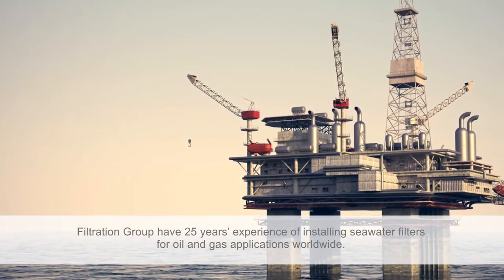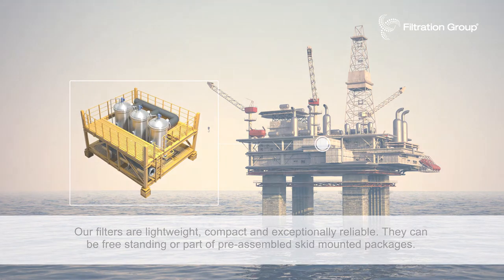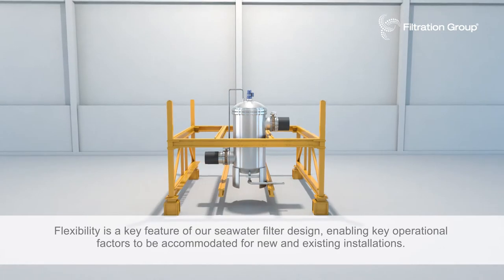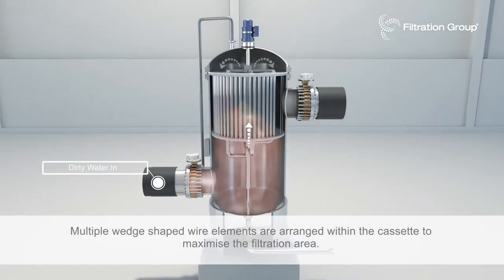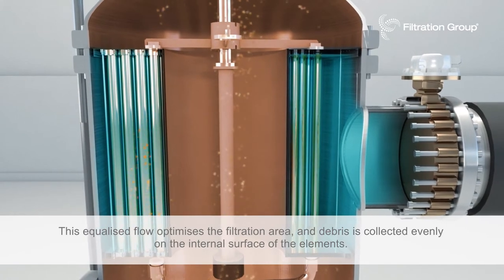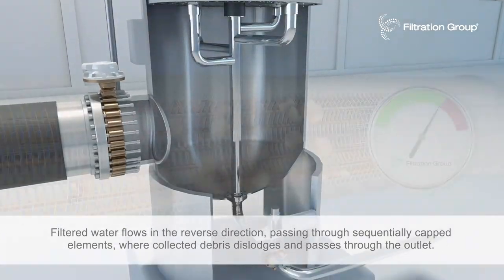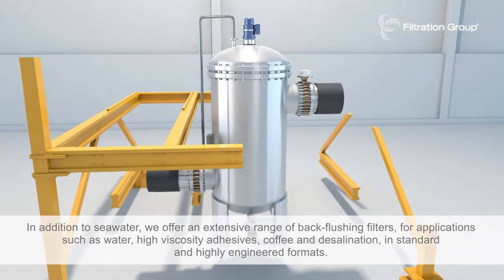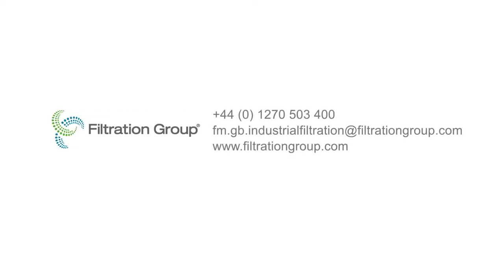Jonell Systems Seawater Filters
Jonell Systems Seawater filter Automatic back flushing filter